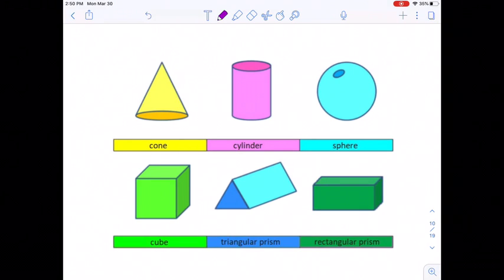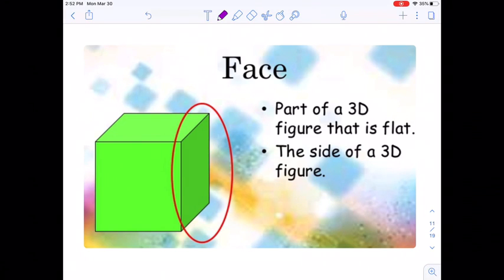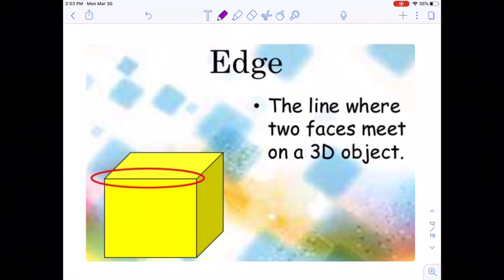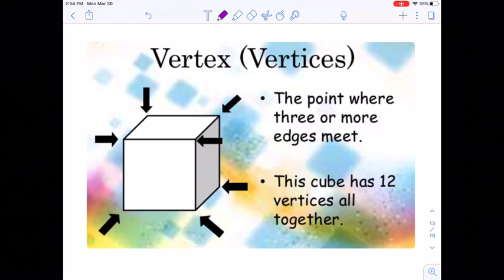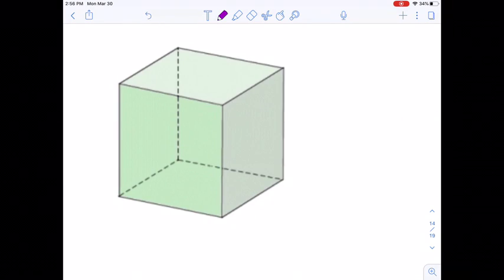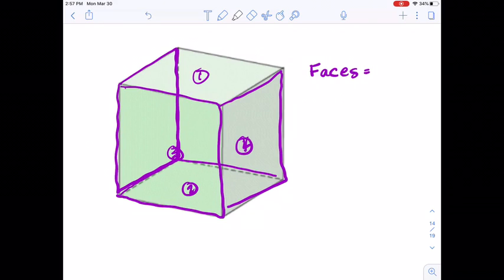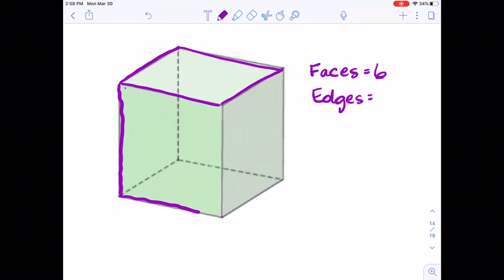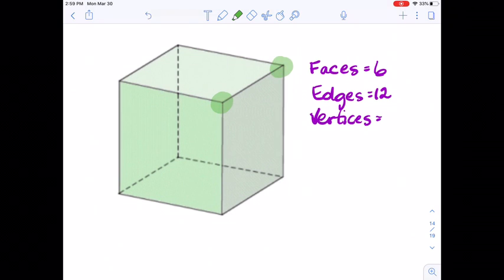3d Figures - Faces, Edges, and Vertices